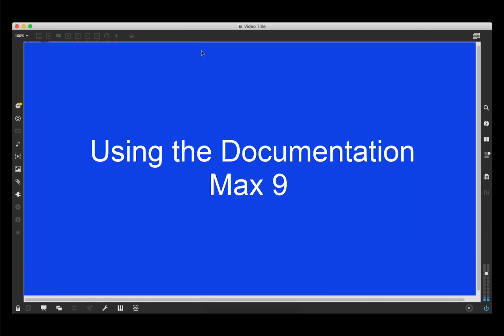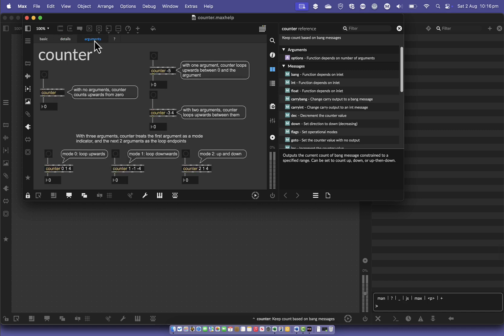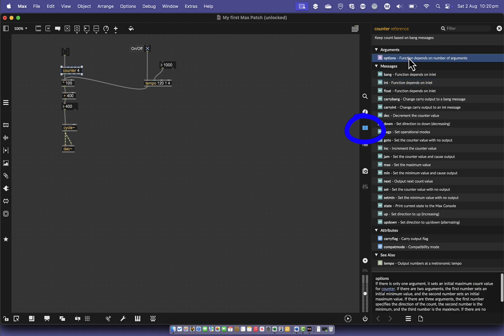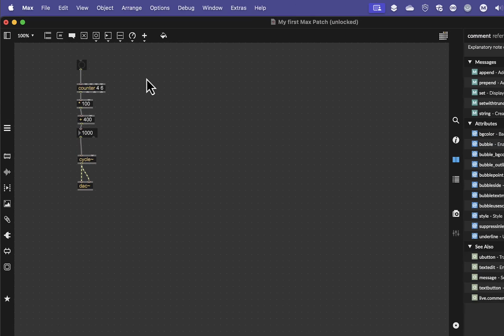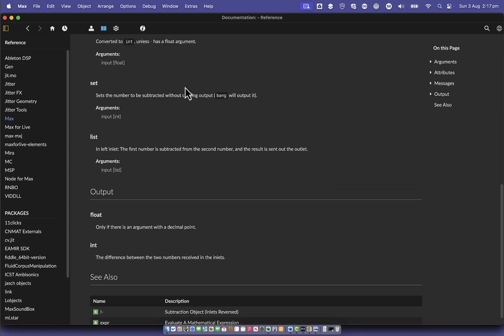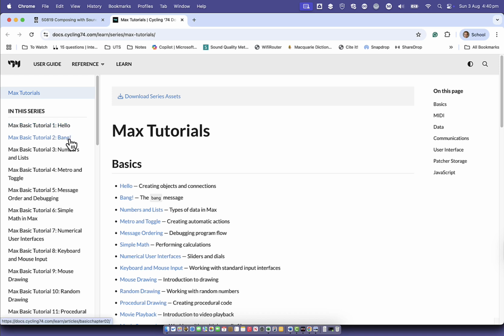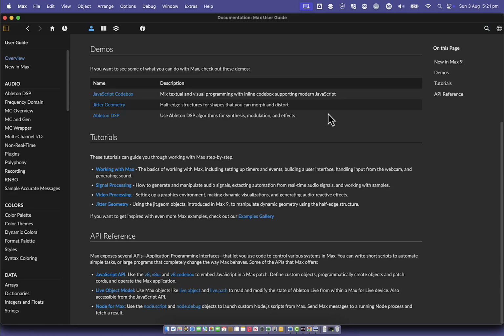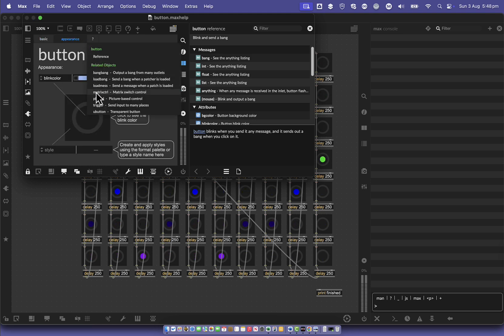Max 9 Documentation Video (DRAFT)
Learn to use the documentation in Cycling74 Max 9.